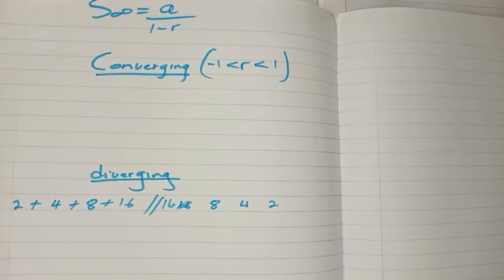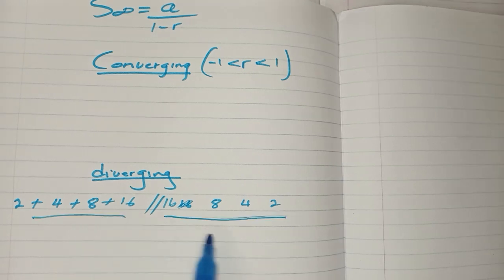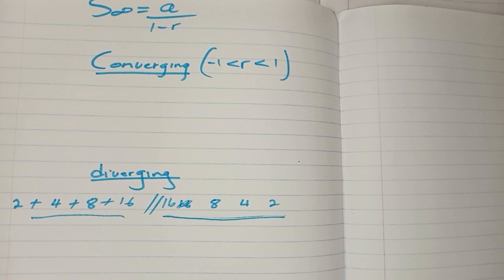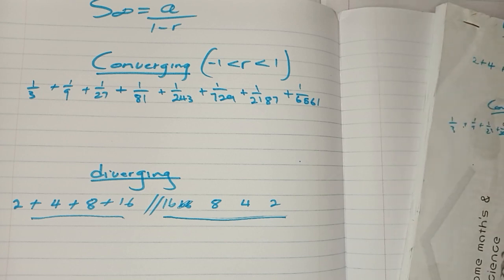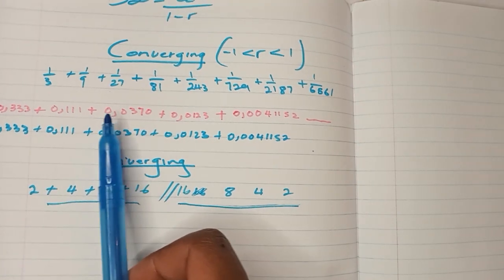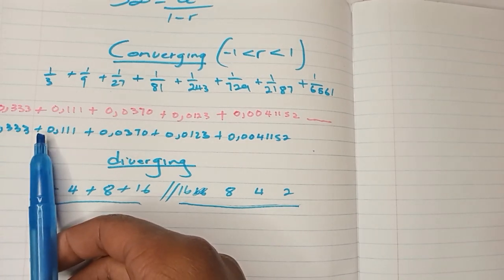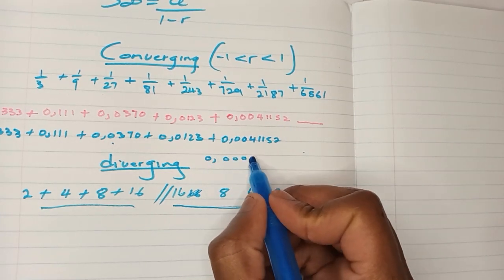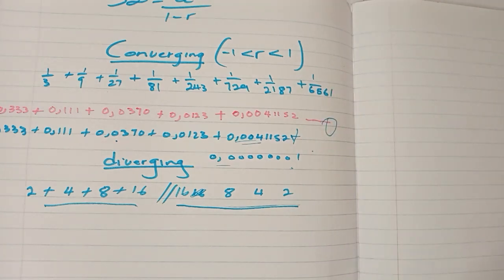converging and diverging geometric series